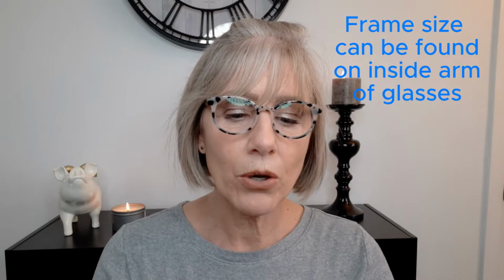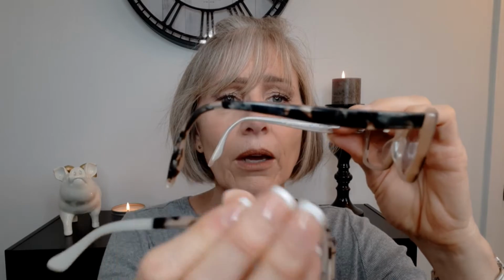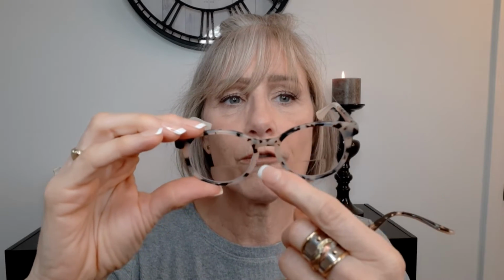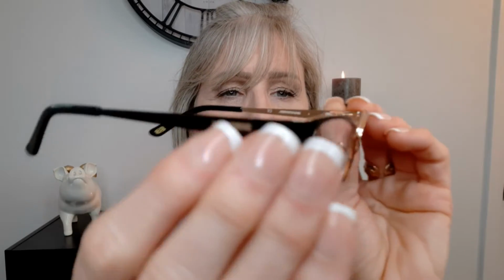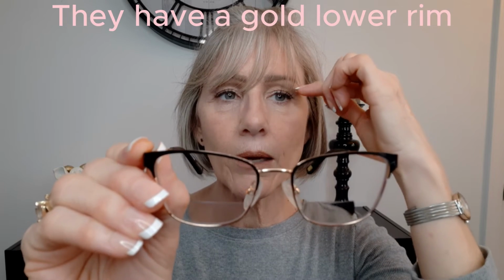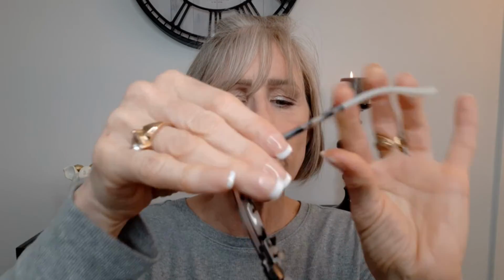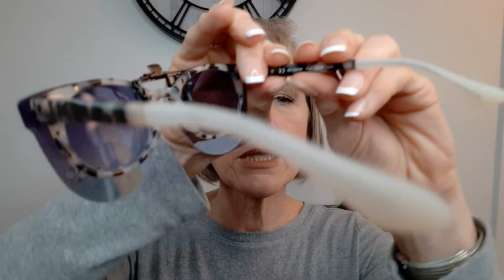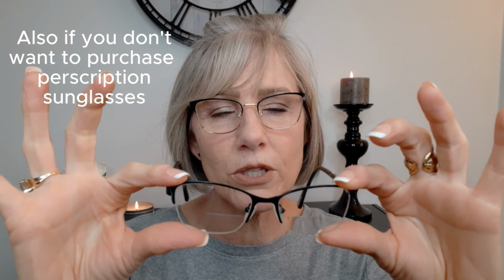GRAY HAIR & NEW GLASSES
Greetings!

Glasses can make a big difference and if you know which ones look best on you it is fun and easy to change up your look.

The 2 new Pair: All Plastic frame multi colored round shape Jonas Paul & Sketchers gold and black frame - Walmart Optical both from (Teen Section)

Blessings,
Tanja